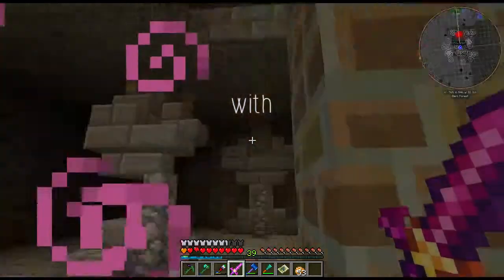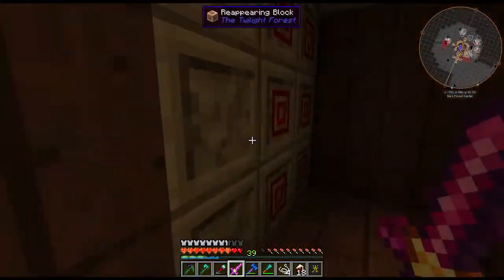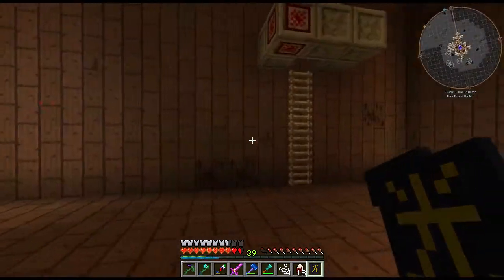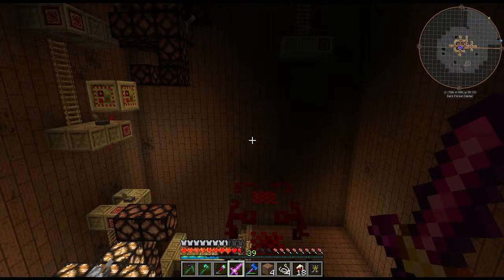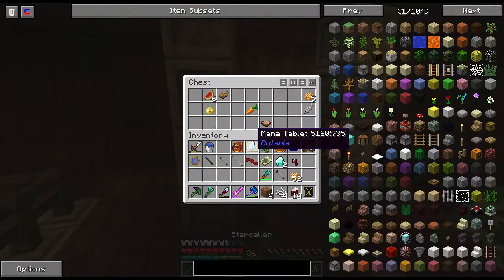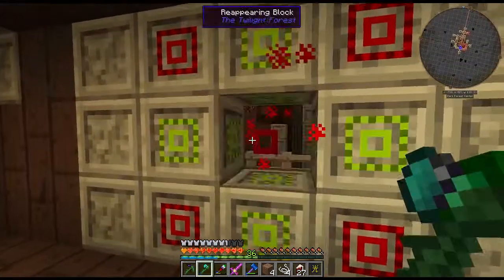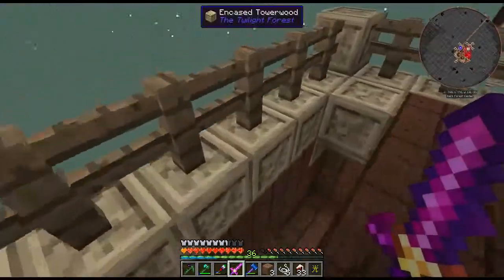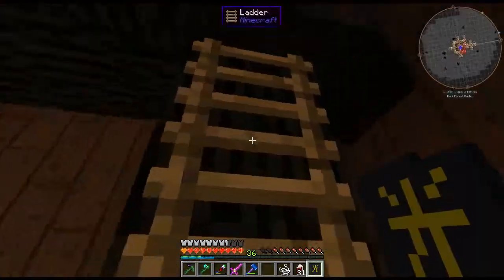Modded Minecraft 1.7.10: S01E64 - Climbing the Tower Part 1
Finally time to ascend the tower! To the top is where we are heading, solving puzzles and fighting monsters along the way.

Lanolin.tv